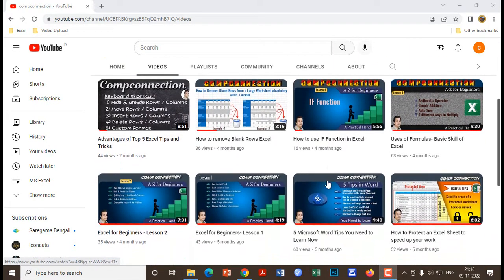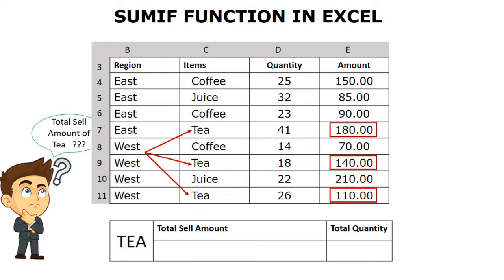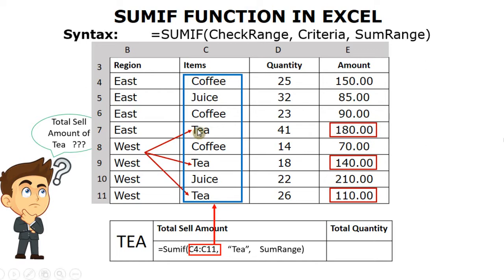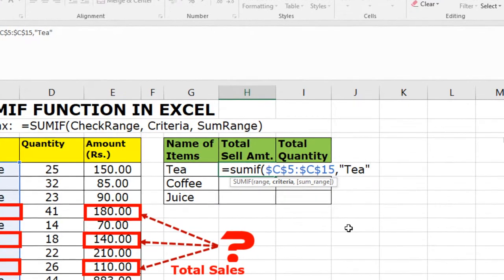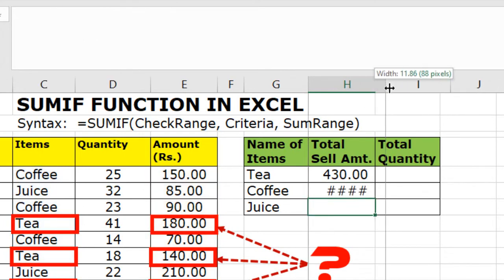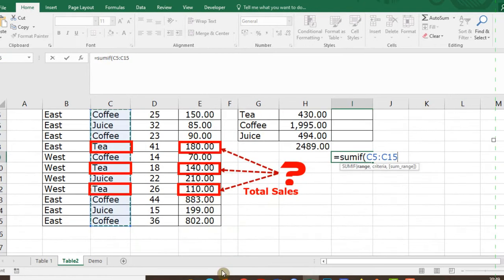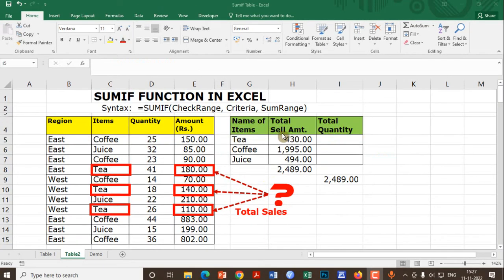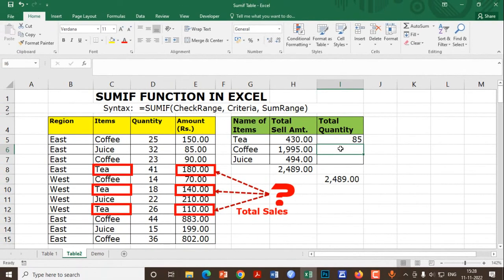How to use SUMIF function in Excel with formula examples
How to Sumif Function in Excel| Conditional Summing

Cover Topics of this video:-
The Excel SUMIF function returns the sum of cells that meet a single condition. Criteria can be applied to dates, numbers, and text.